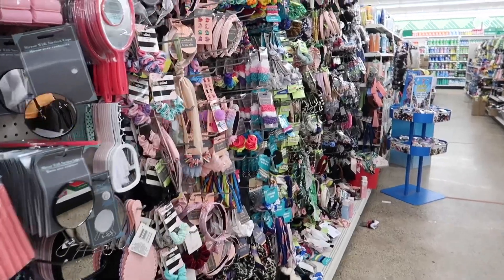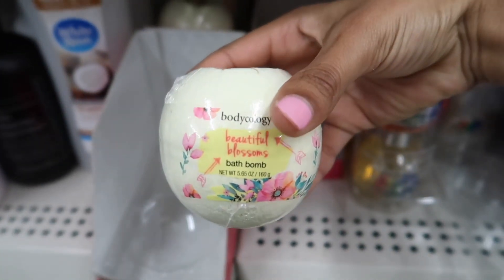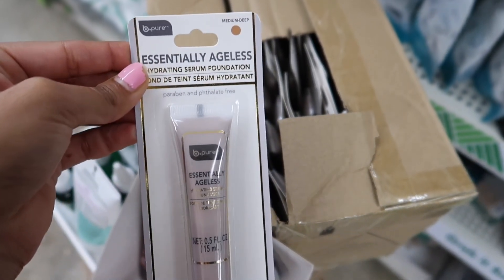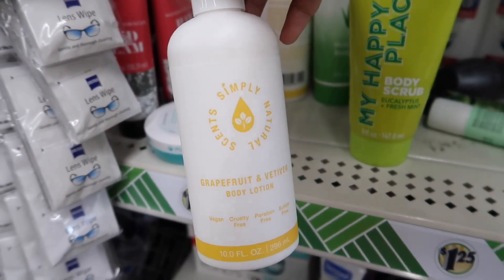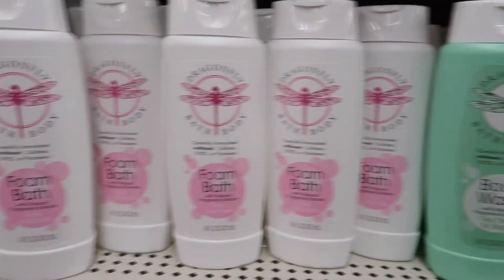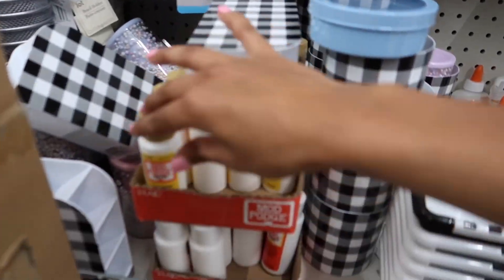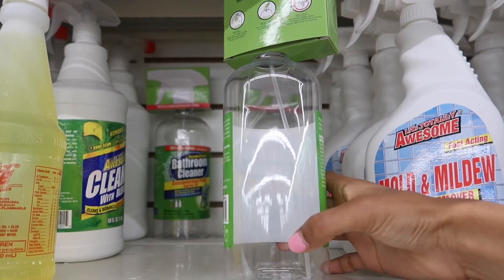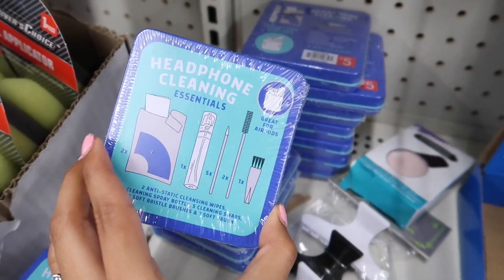Dollar Tree 🌳 *NEW* Finds this Week | Shop w/ me Dollar Tree | Dollar Tree Hidden GEMS You NEED! ✨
I absolutely love filming these videos! Hope you guys enjoyed!

Did you guys spot anything?

Subs: 315😊